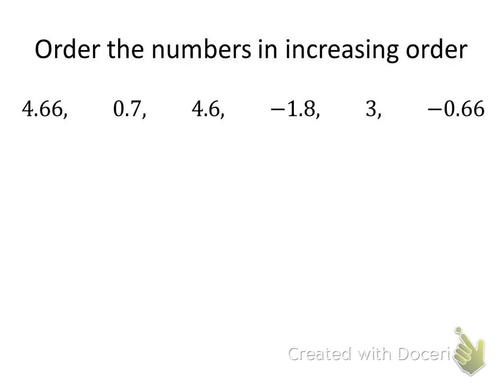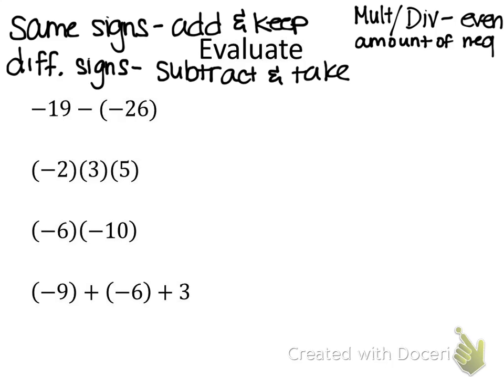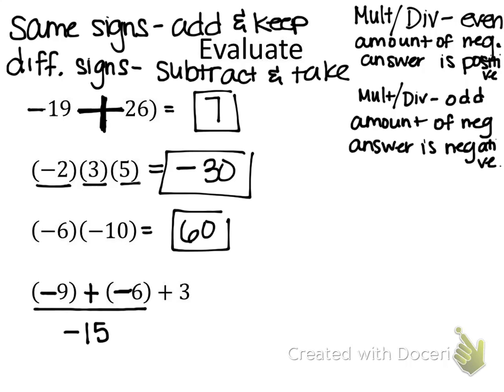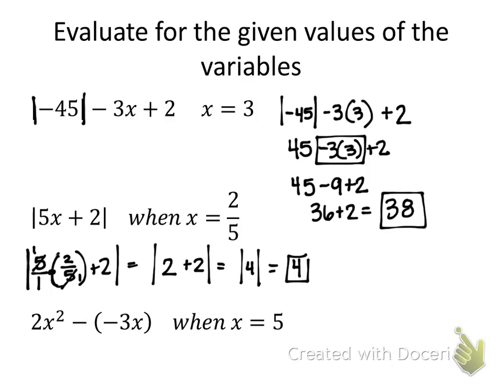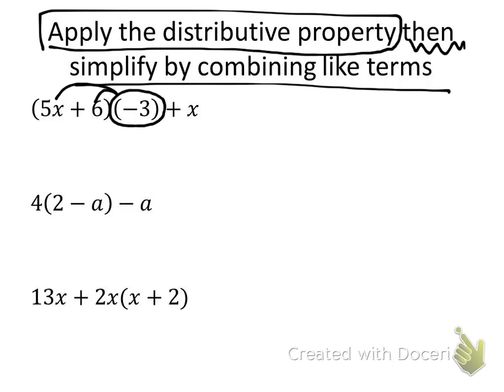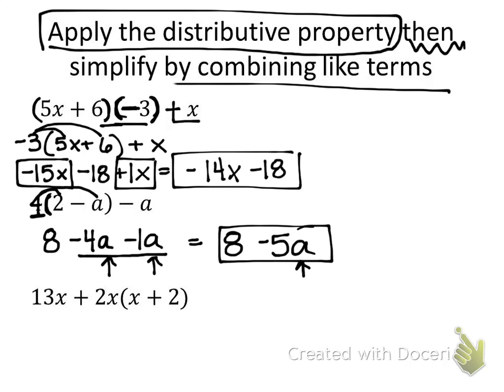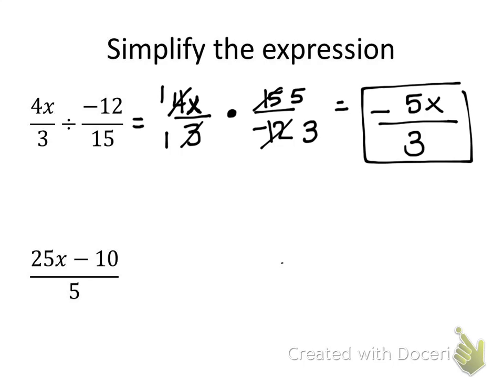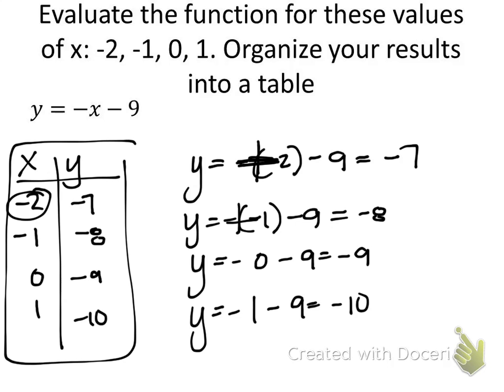Algebra I- Test Review for Ch. 2